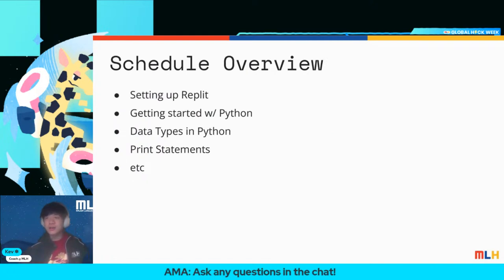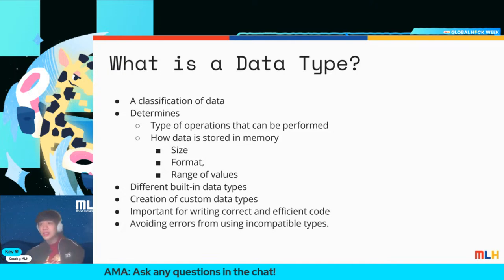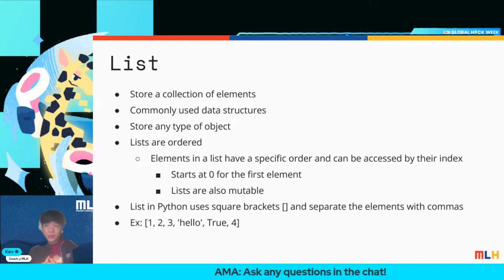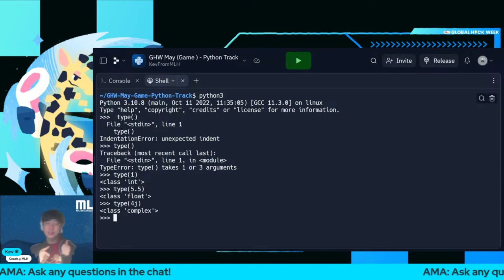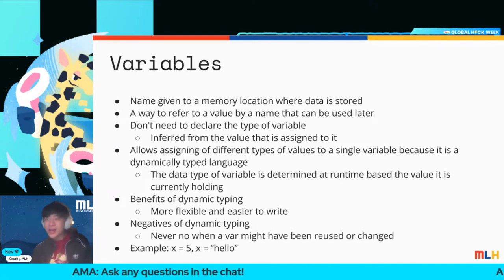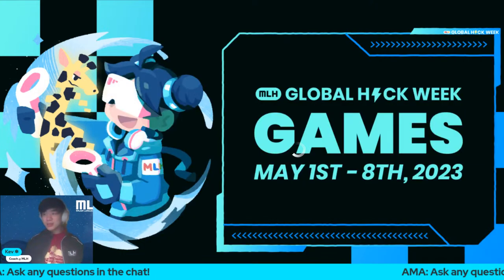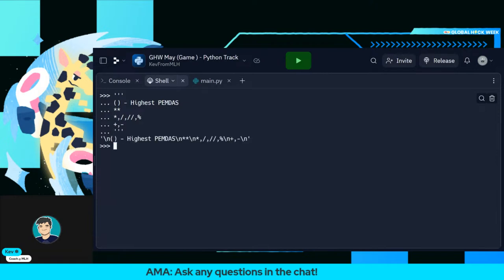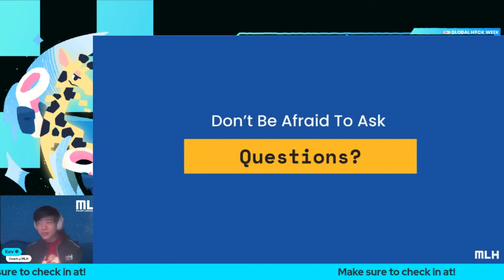[GHW Games] Learning Together: Python 101 - Part 1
Join us on this three part journey where we will take you from learning what python is all the way to building a simple text based game!